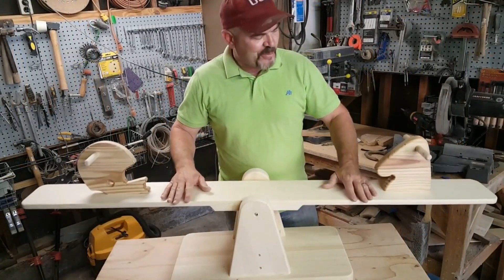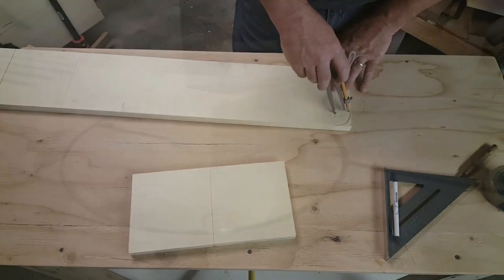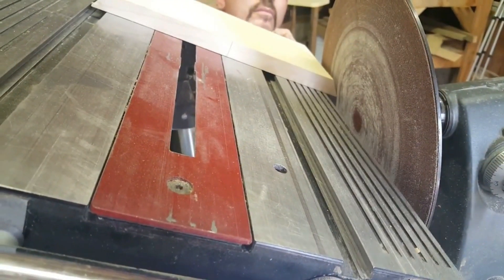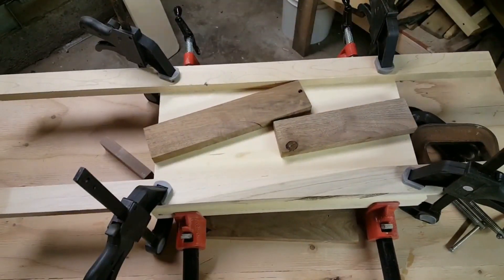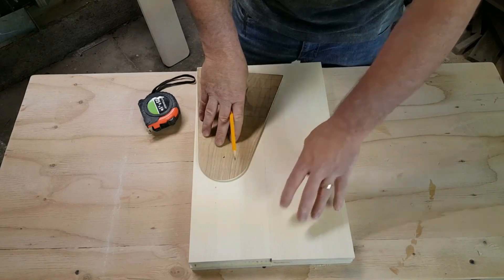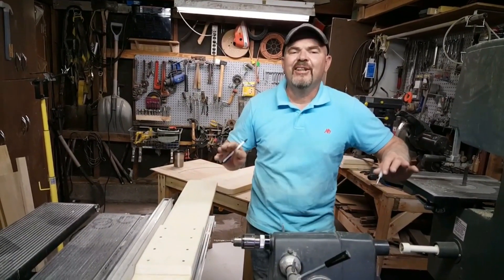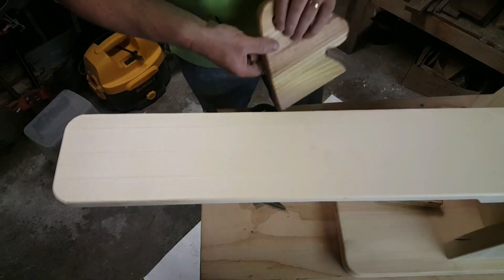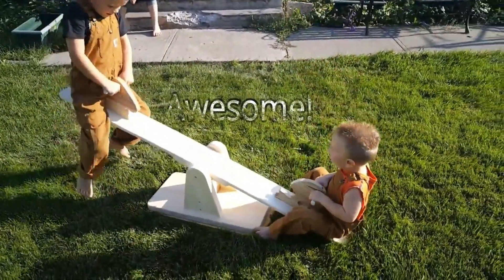HDC 'S FAVORITE PROJECT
This Is My Favorite project that I did in 2017, It is made of select pine, its portable, and can be used indoors. The kids love playing on it.  I made a jig and cut out the shapes, and designed this.